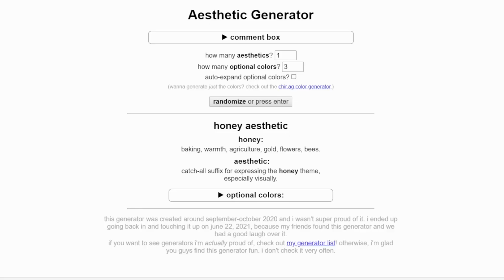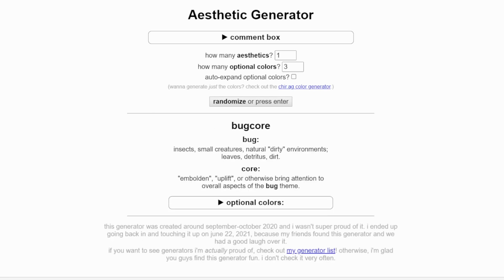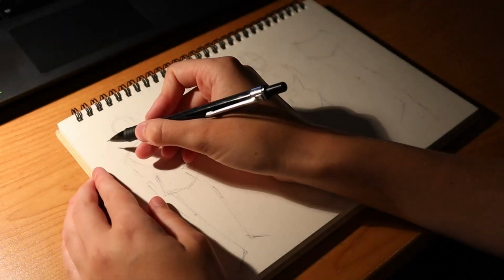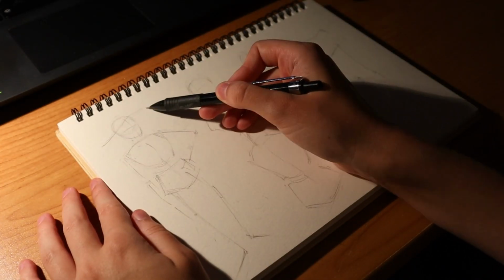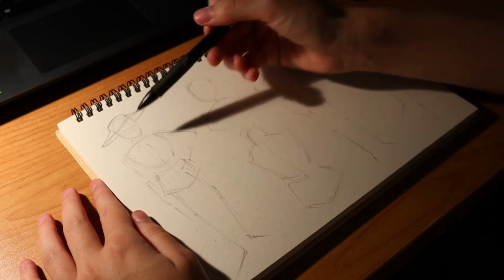Fashion designs using an aesthetic generator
Let's draw some fashion designs based on an aesthetic generator!
I had a lot of fun doing those fashion sketches and I hope you liked watching this :3
The aesthetics I generated were: honey aesthetic, bug core and clown core

♠TIMESTAMPS♠
00:00 Intro
00:44 honey aesthetic
05:32 bug core
09:37 clown core